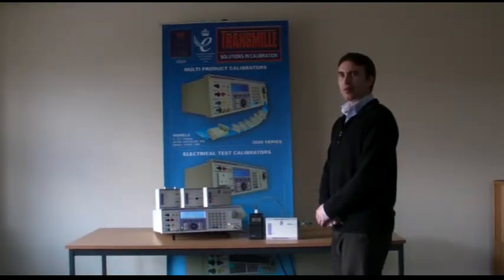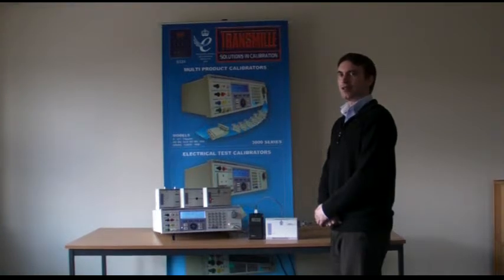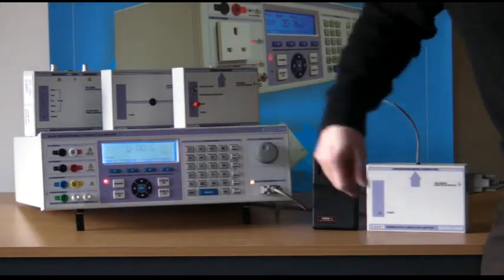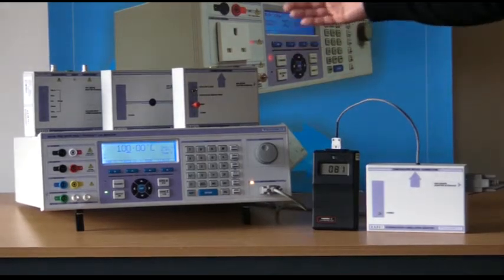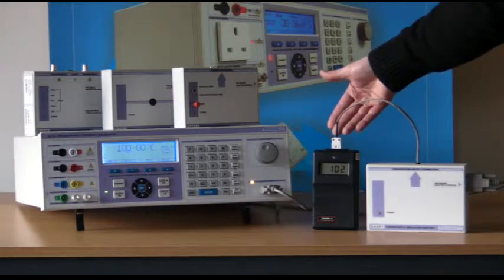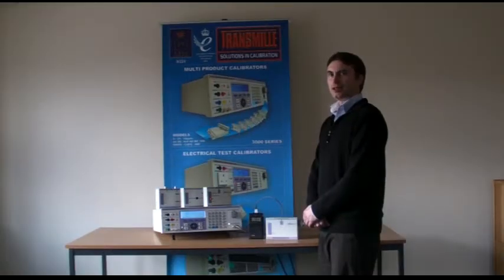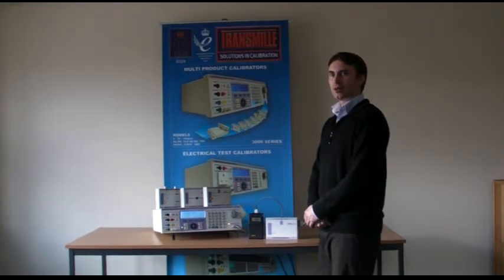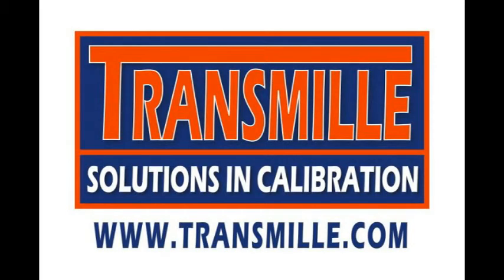Transmille EA001 Thermocouple Simulation Adapter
Transmille product showcase videos demonstrate the range of Transmille products.

The EA001 Thermocouple Simulation adapter is a ground breaking add on adapter for the Transmille 3000 Series range of Multi Product calibrators which makes calibrating Temperature / Process Control meter temperature measurement functions easy. Using over 20 years experience in the calibration industry, Transmille has been able to create a comprehensive system with built in cold junction compensation system for fast, accurate calibration.